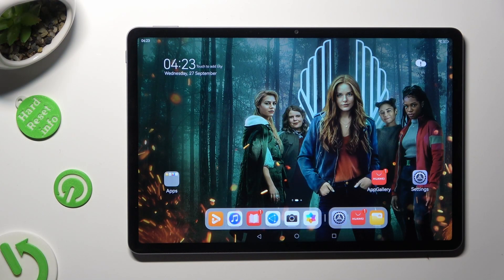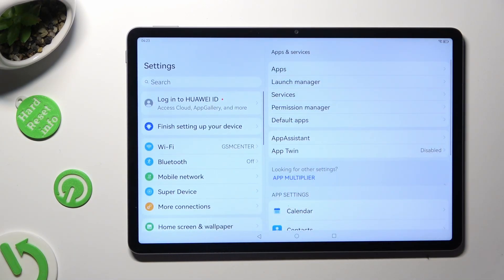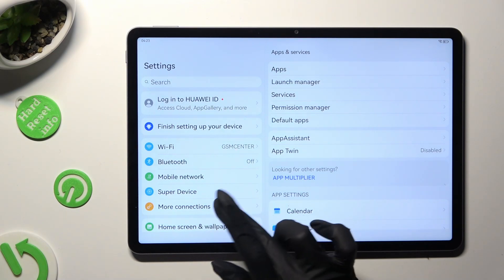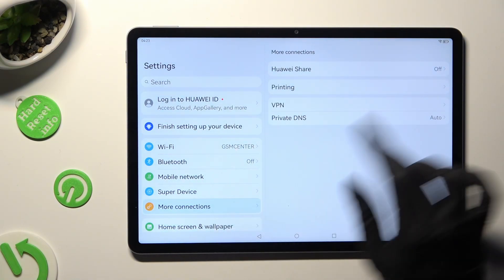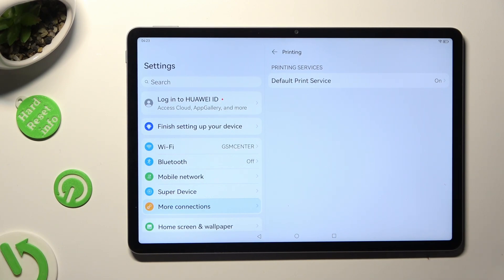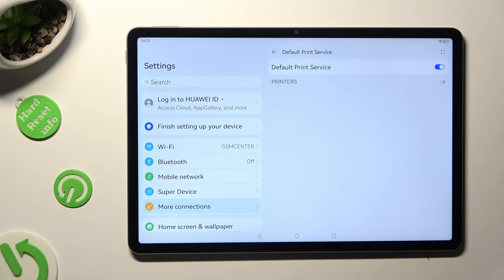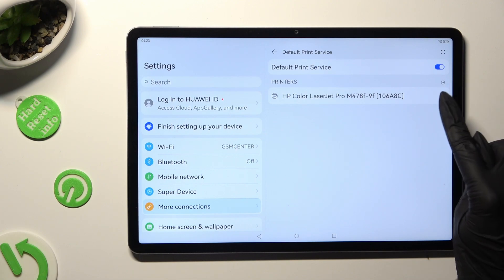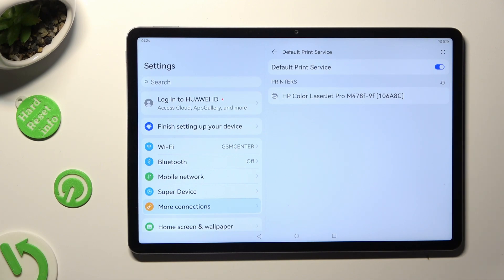How to Connect Huawei MatePad 11.5 to Printer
Find out more about Huawei MatePad 11.5:
Hello, viewers! In today's presentation, we will guide you on the process of connecting your Huawei MatePad 11.5 to a printer. We'll specifically cover how to achieve this using the Default Print Service. Our specialist will provide a demonstration on locating a printer and establishing a connection with your Huawei MatePad 11.5. Thank you for choosing to stay with us for this informative session. If you want to know more about your Huawei MatePad 11.5, visit our YouTube channel.

How to pair a printer with a Huawei MatePad 11.5? How to connect Huawei MatePad 11.5 to the printer? How to find a printer on Huawei MatePad 11.5?